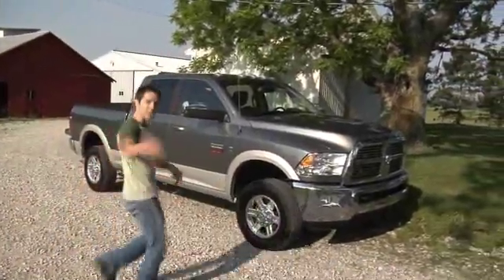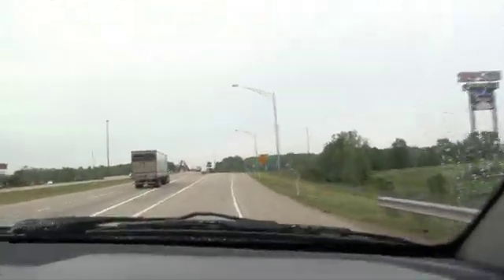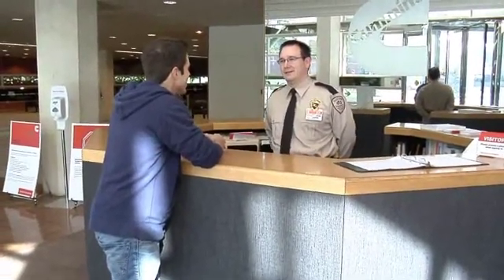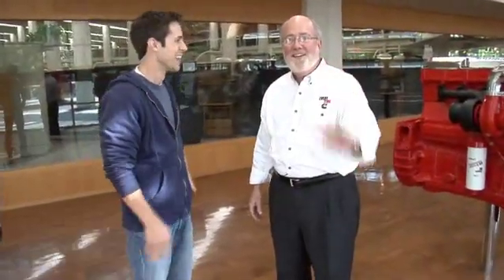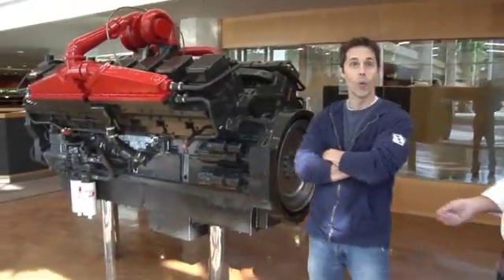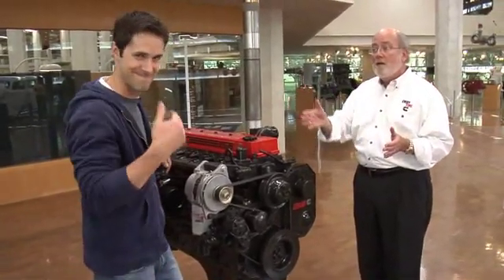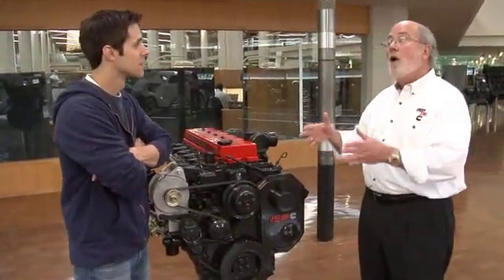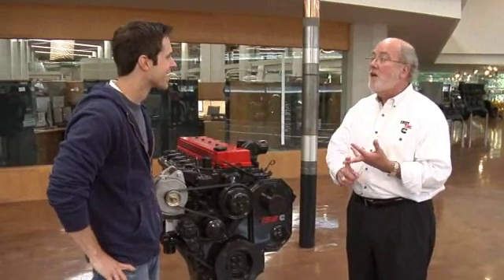Cummins 6.7's Biggest Fan (Pt 1): Road Trip to Cummins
Come along with Tim as he travels in his new 2010 Ram Heavy Duty truck for a behind-the-scenes look at this legendary engine.  In this webisode, Tim begins his quest to find out what makes the Cummins 6.7-liter such a great engine.  His first stop is Cummins headquarters in Columbus, Indiana, where he's greeted by John Wall, Cummins Chief Technical Officer.  Part 1 of 6. See the full series as it's released for more information on the Ram and Cummins Turbo Diesel.